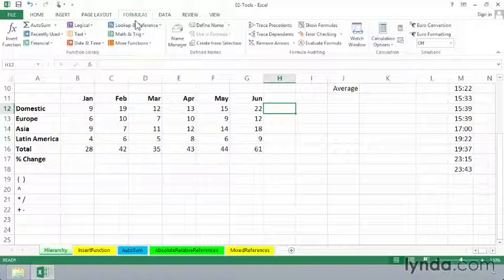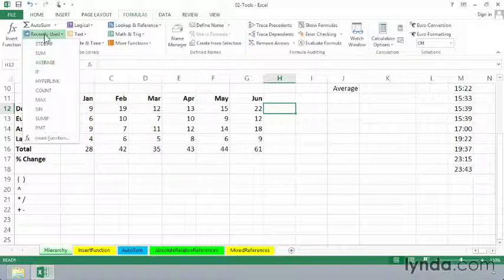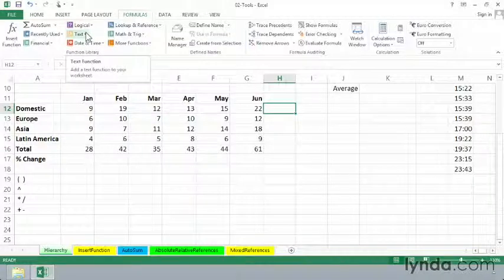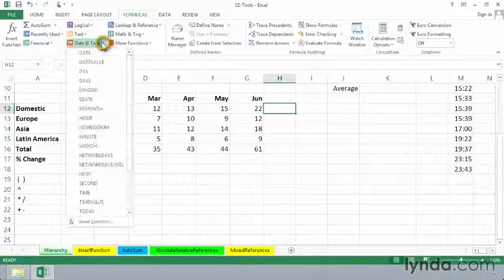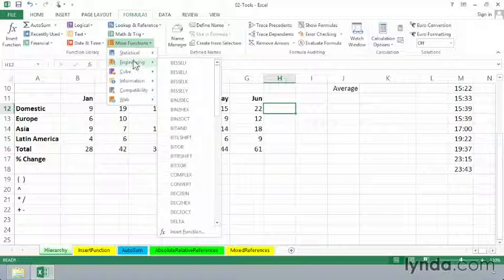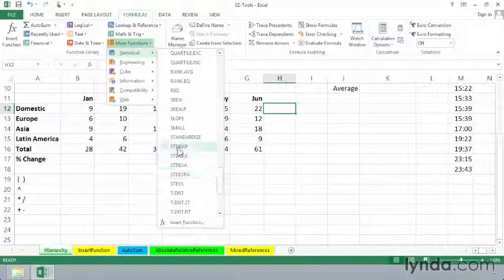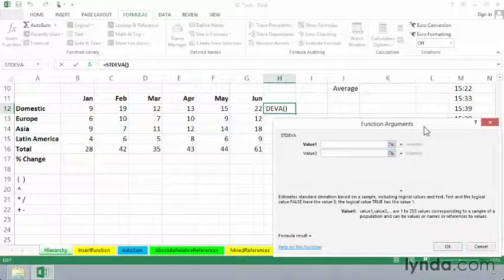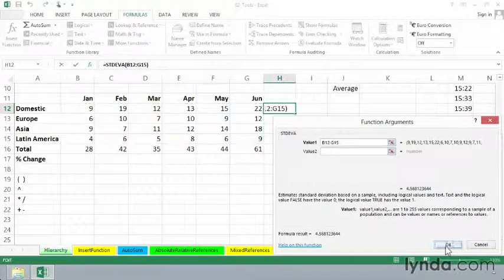Chapter 2 - Formula and Function Tools 3/6 formulasTab mp4